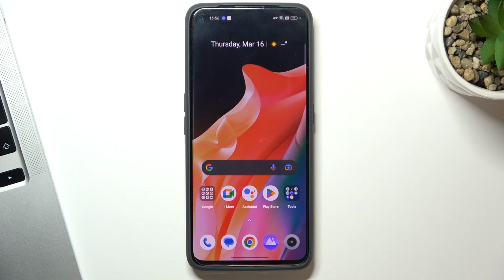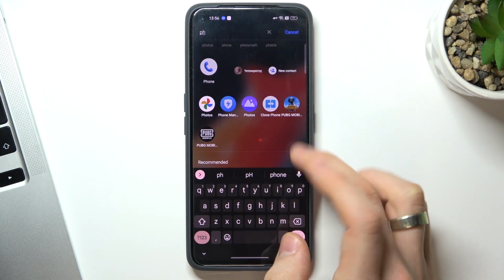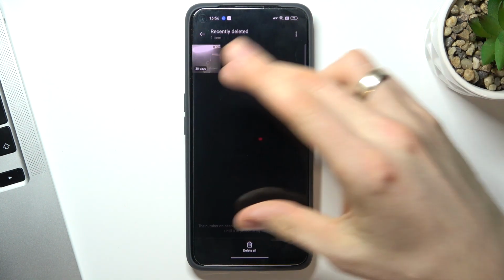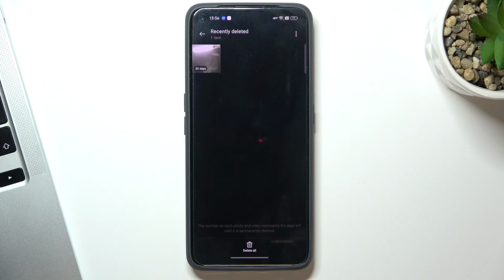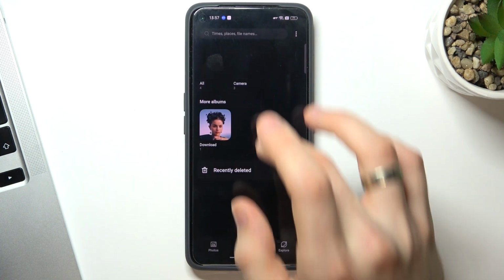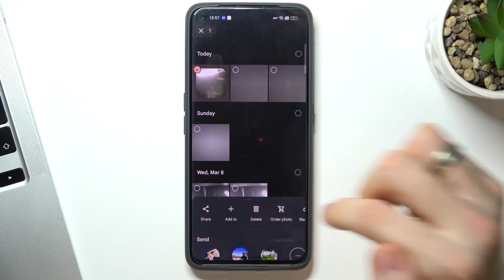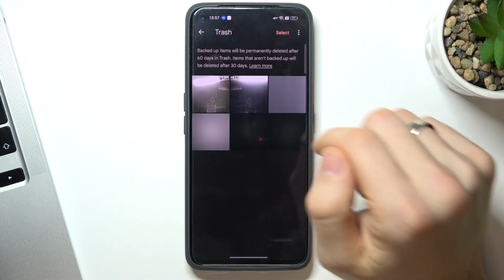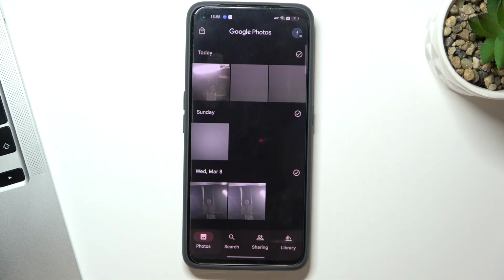How to Restore Deleted Media from the Recycle Bin on a REALME GT2 - Recover Erased Photos & Videos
Losing important photos and videos on your Realme GT2 can be frustrating, but don't worry, there's a way to recover them! In this YouTube tutorial, we'll guide you through the process of recovering deleted photos and videos from the trash bin on your Realme GT2. We'll show you how to access the trash bin and locate the files you want to restore. We'll also cover any additional steps you may need to take, such as granting permissions or installing a third-party app to assist with the recovery process. Whether you accidentally deleted your photos and videos or they were lost due to a software glitch, this tutorial will give you the tools and knowledge to recover them safely and easily. With just a few clicks, you'll be able to retrieve your precious memories and keep them safe on your Realme GT2.

How to recover deleted photos and videos from the trash bit on a REALME GT2? How to undelete photos on a REALME GT2? How to get the erased media back on a REALME GT2? How to restore deleted media from a bin on a REALME GT2?